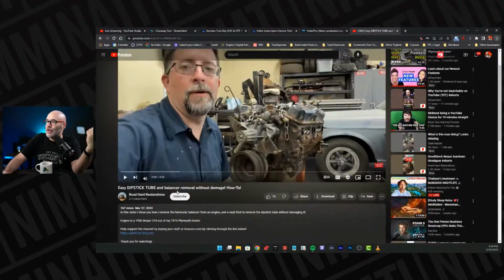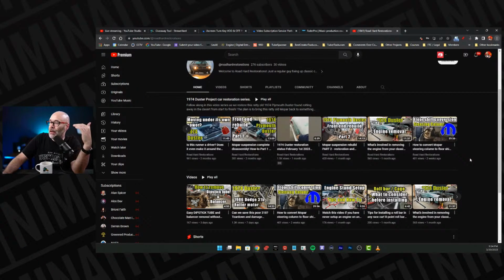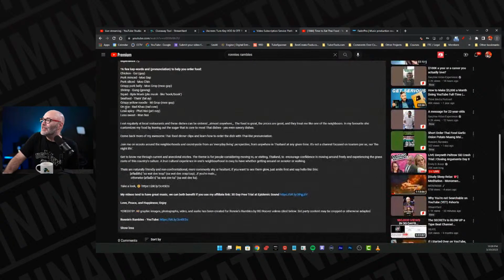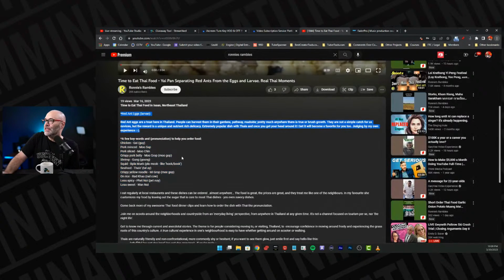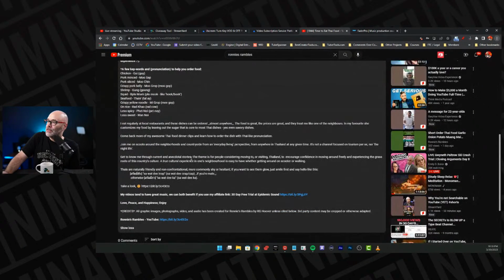Make Money On YouTube In 2023 - FREE Channel Reviews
Learn how to make money on YouTube in 2023. I'll be looking at random channels from participants and giving them advice on ways they can make money from the content they are already making. Open description for helpful resources.

Most popular ways to make money on YouTube with your videos:
2. Digital products like courses and downloads
3. Physical products
4. Providing services based on your skill sets
5. Merch
6. Crowd funding
8. Content licensing

Streamyard, the easiest live streaming platform on earth! It's what I'm using in this stream right now.

TubeBuddy, the best tool for YouTubers.

TubeSpanner - The all-in-one productivity suite for content creators including the world's first AI script generator designed for video creation.

Sell YouTube merch free!

Make your Streamyard streams look awesome with these customizable templates (This is my brother's website)

How things work during this stream:
I do this for free (Thanks to Uscreen). Thanks for understanding.